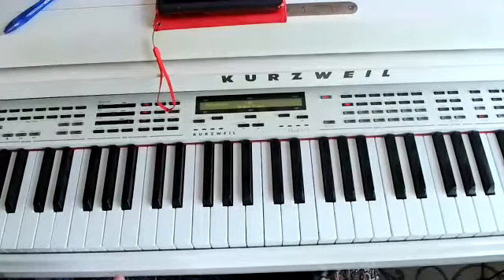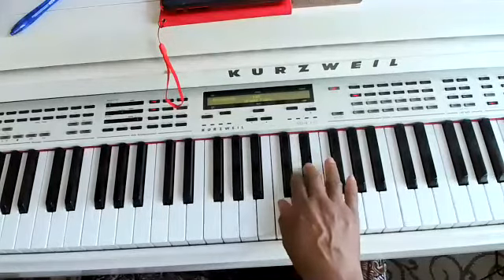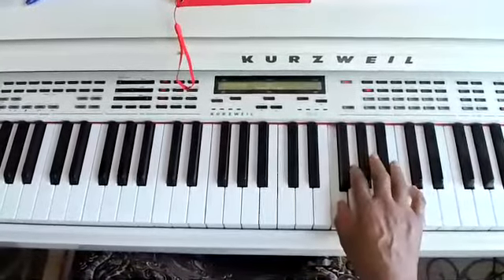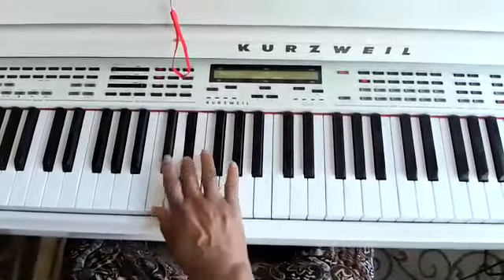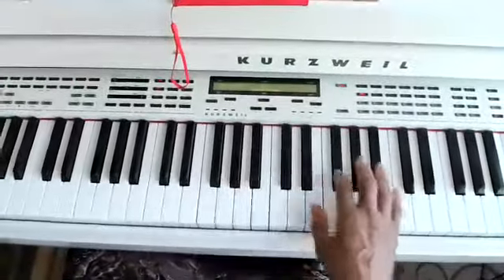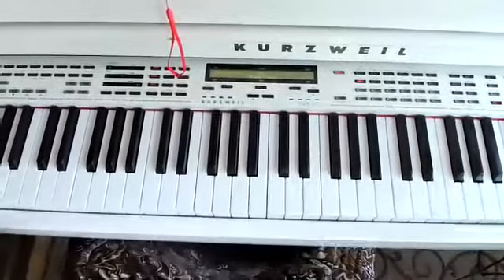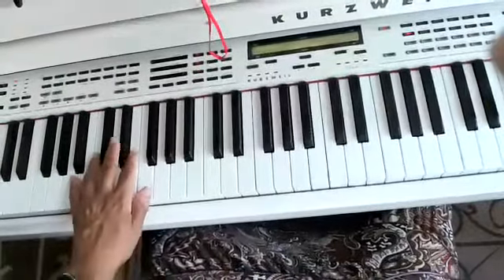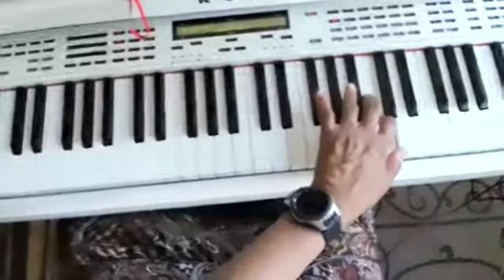The EbMajor Scale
Maureen Wilson Playing The EbMajor Scale